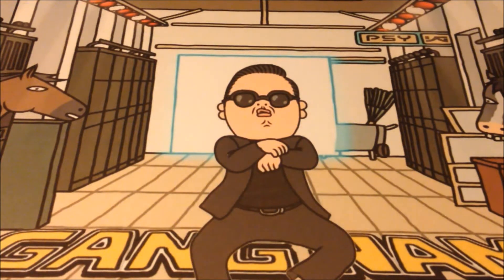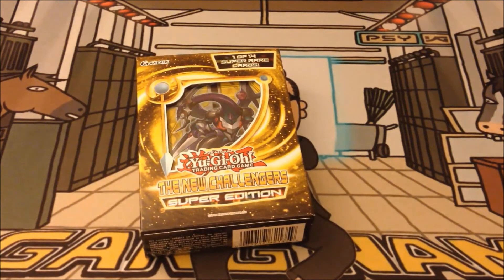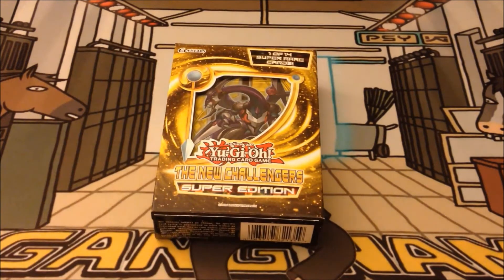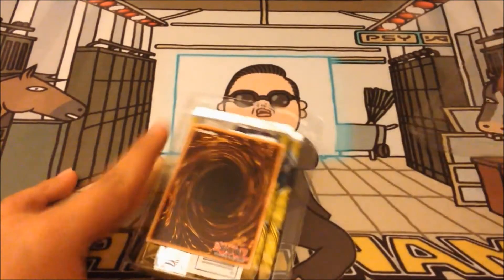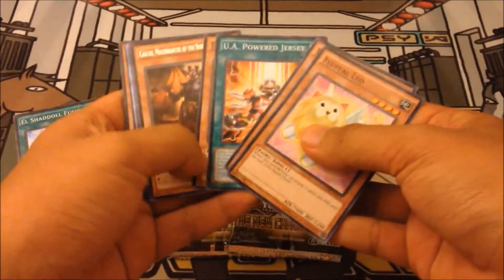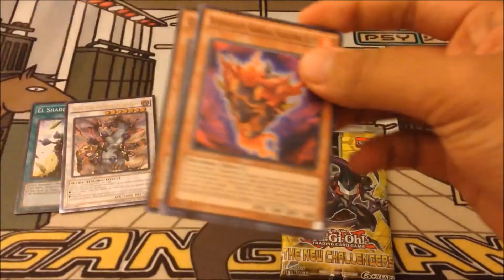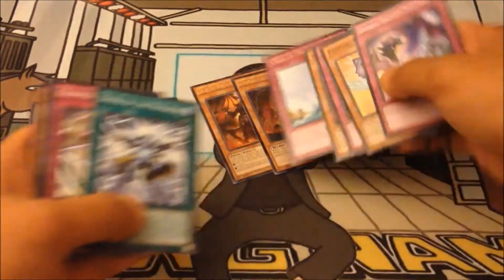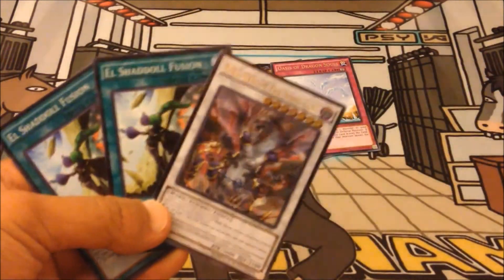Yugioh!!! Crazy Awesome New Challenger Super Edition Opening!!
If you enjoyed this video be sure to SMACK THAT LIKE BUTTON!!! You don’t want to miss any of my videos!!!  Be sure to watch my videos in HD!!!
Want Fast, Cheap, and safe place to buy your coins.
Want Free Amazon Gift card? Go to Appnana and type in the code “r1517941” and gain points to get your Gift Cards!!
If you want to trade or you want to talk to me add me on Facebook!!
See My daily life on Snapchat and Funny videos
Snapchat username- hayitsryo